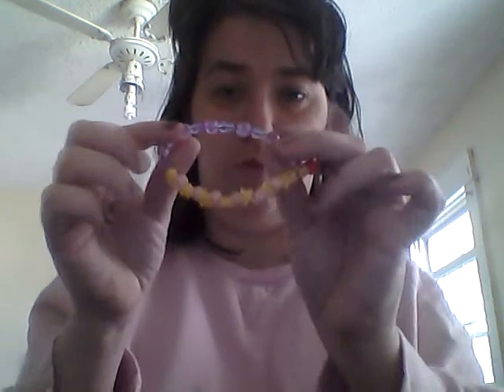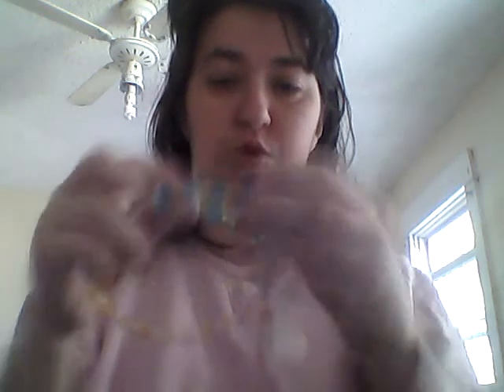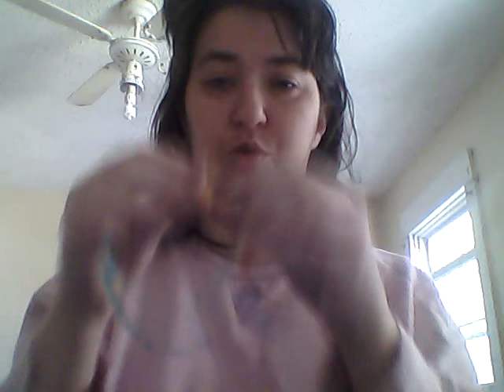Prayer Beads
I talk about prayer beads and show some that I've made. Sorry about looking up, but it's a habit that I'm working hard to break.